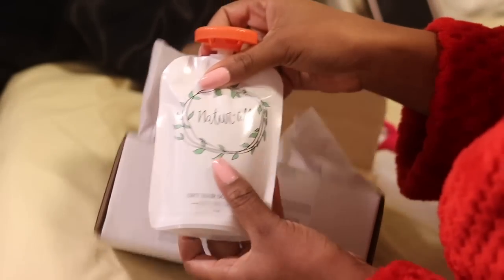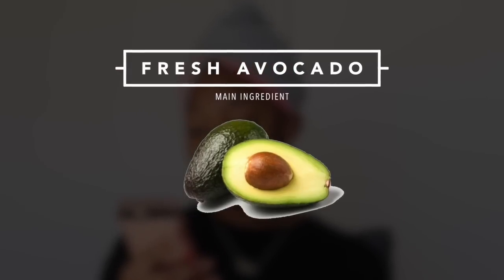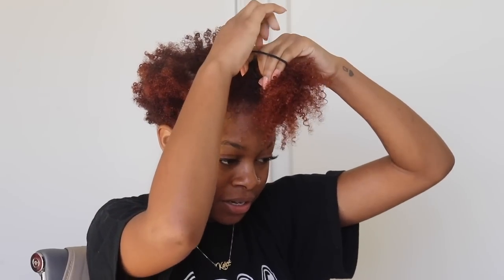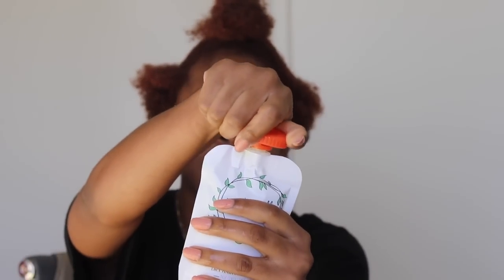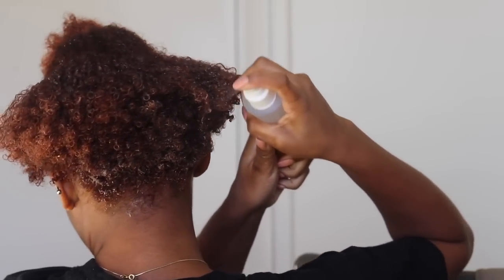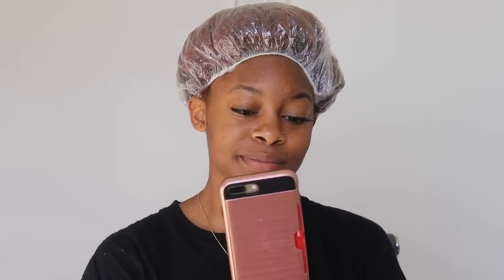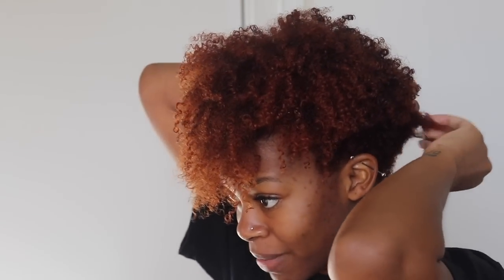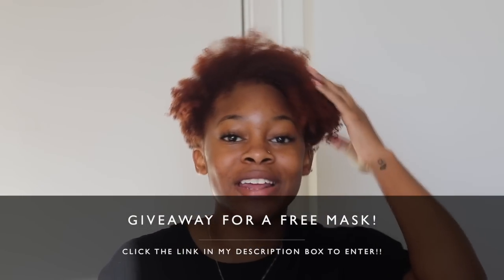100% NATURAL FRESH AVOCADO HAIR MASK FOR DRY HAIR!! | Naturall Club + (Giveaway Closed)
All NaturAll Club products featured in the video can be found

►main cam: Canon 80d
►lens: Canon 50mm 1.8 f/s STM  lens
►vlogging cam: Canon g7x
►software: Final Cut Pro X

other FAQ’S
►what's my hair type? 4a/b (presumably)
►skin? how?

more questions ms/mr nosey??
**GET PAID TO ASK ME QUESTIONS!! Campfire is such a cool new app. When you ask me a great question on Campfire, I’ll send you a personalized audio response – and you’ll also GET PAID whenever anyone else listens in. I’m donating 15% of my proceeds to Black Girls Break Bread!